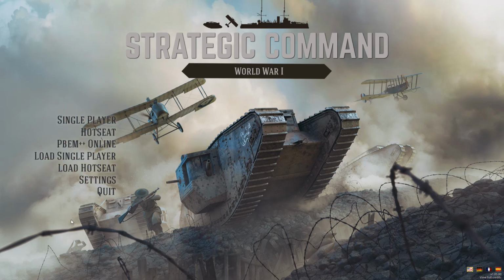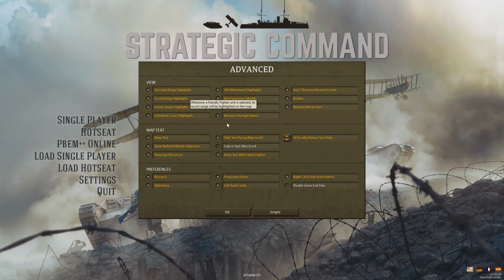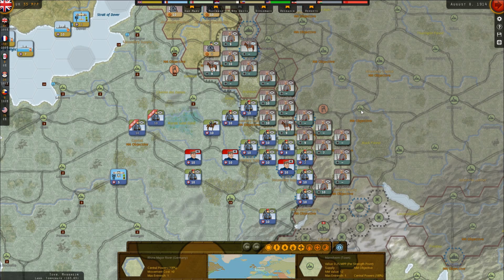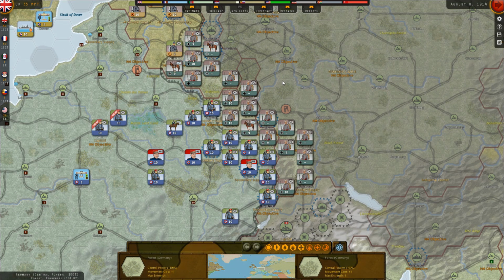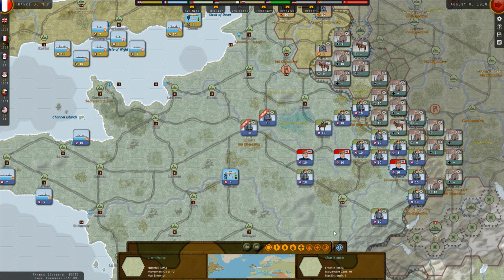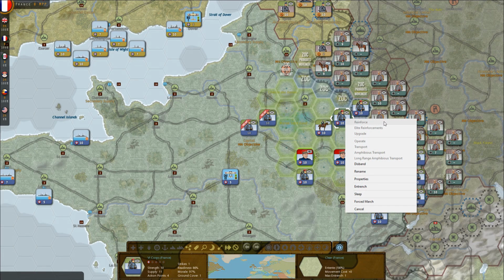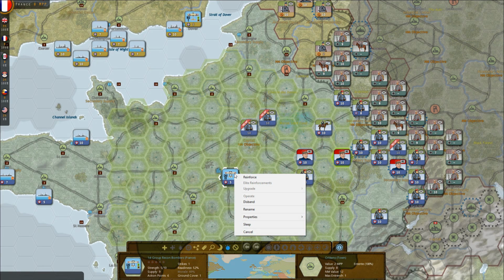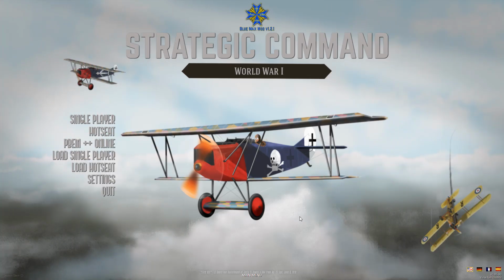Strategic Command WW1 - Review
Welcome to my review of Strategic Command WW1.

Chapters:
0:00 - Intro
0:36 - Game Overview
2:11 - Campaigns
4:56 - Maps & Graphics
9:20 - Military Production Points
9:39 - Production
10:14 - Diplomacy
11:22 - Research
12:06 - Reinforce & Upgrade
12:52 - Units
16:21 - Combat
18:46 - Supply
20:08 - My Verdict
20:58 - Special Announcement
21:28 - Outro